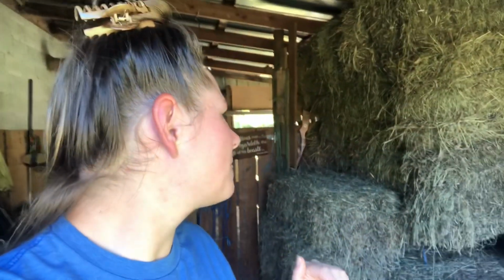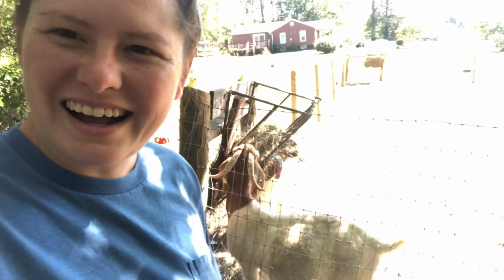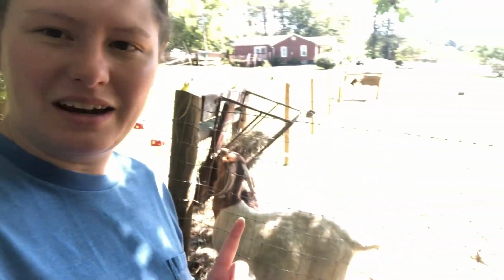What Fall Means On Our Farm!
Fall is here. Now let’s prepare for winter!

If you already have I appreciate it so much! ❤️